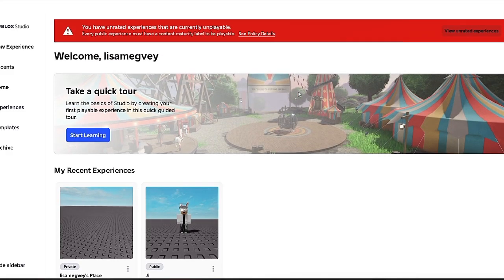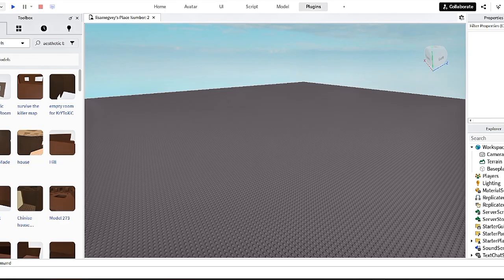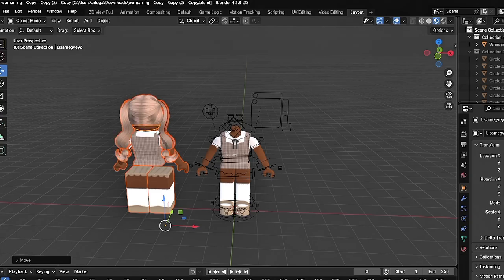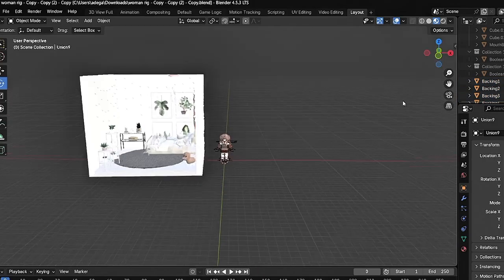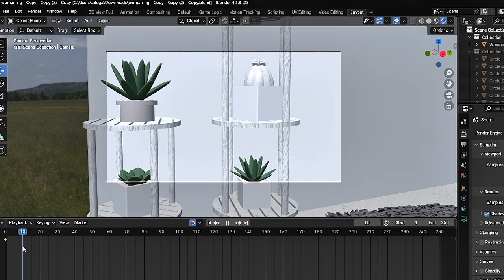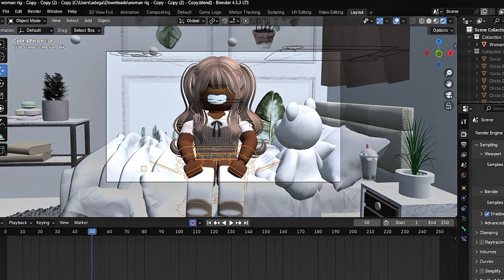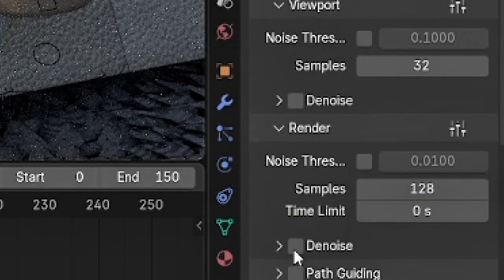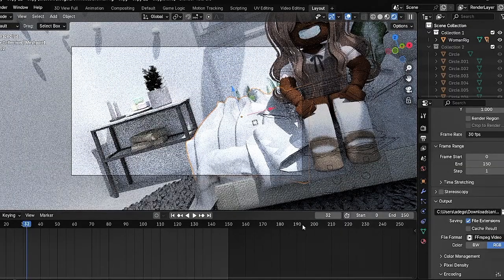How to make a roblox animated intro in blender 4.5!!